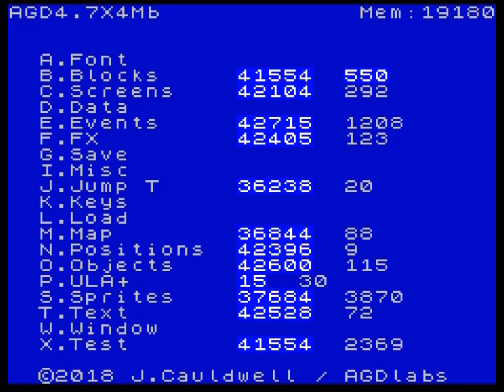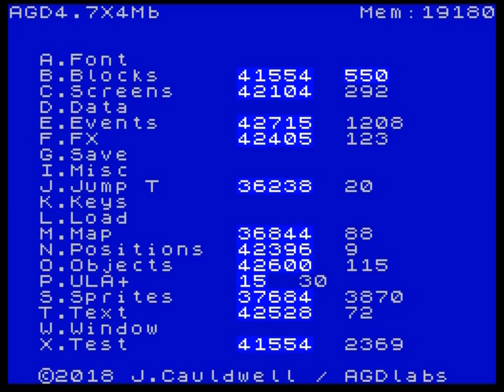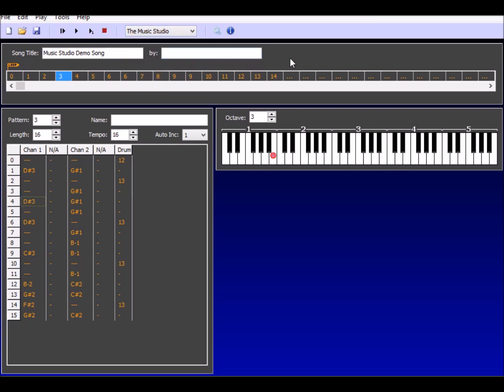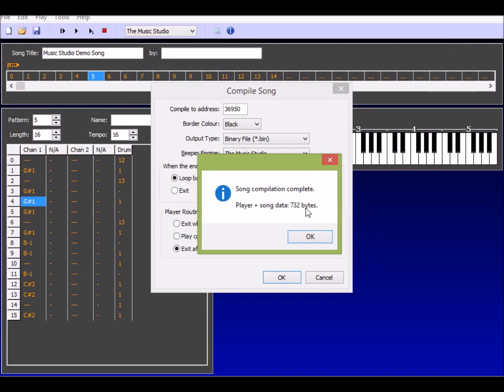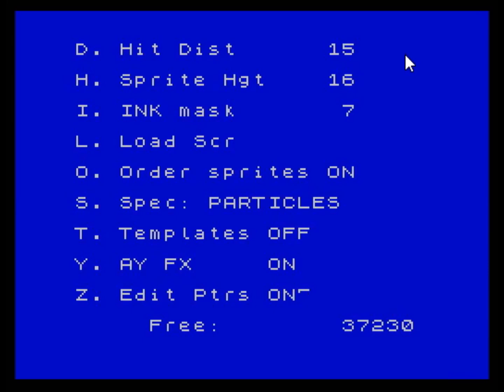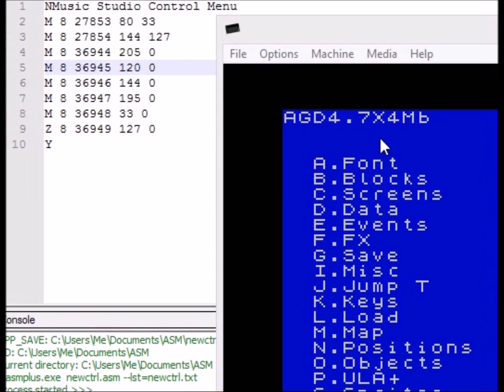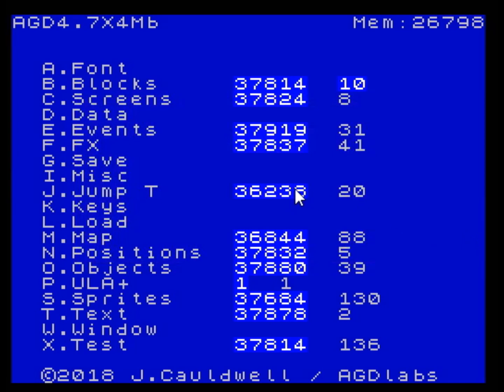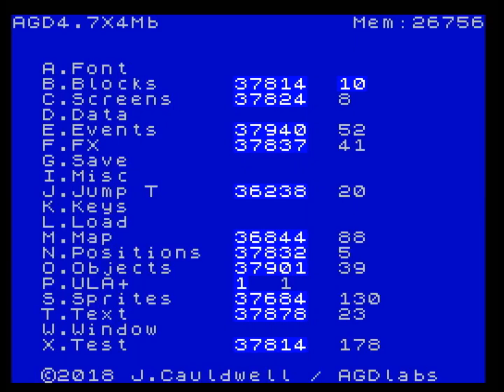AGDx - Adding 1 Bit Music to the Menu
In this video we look at how to add 1-bit beeper style menu music to your AGDx game.  AY tunes are great, but for those that love the classic 48k machine, it's a chance to show it some love.